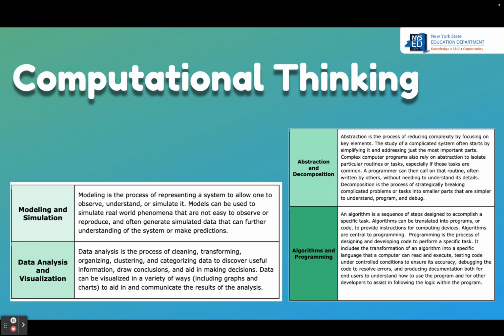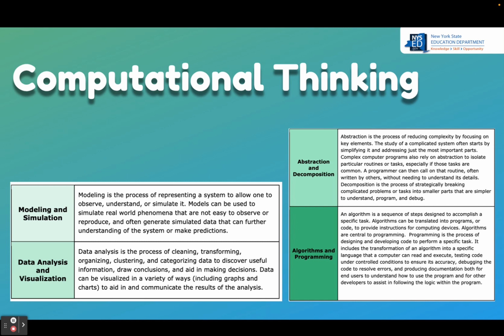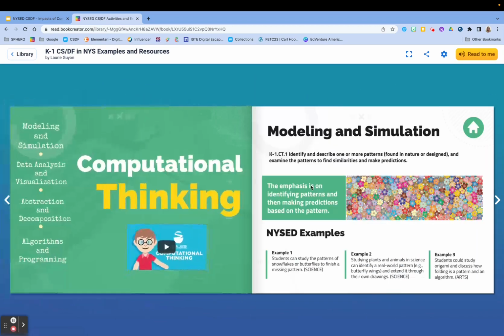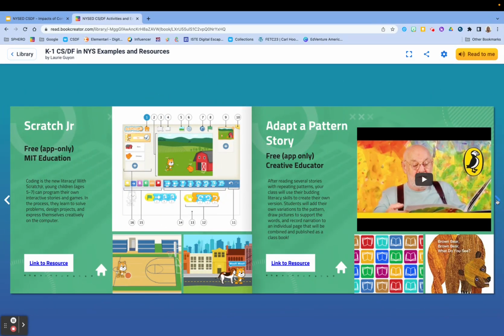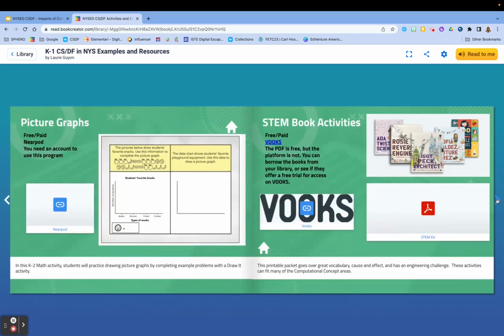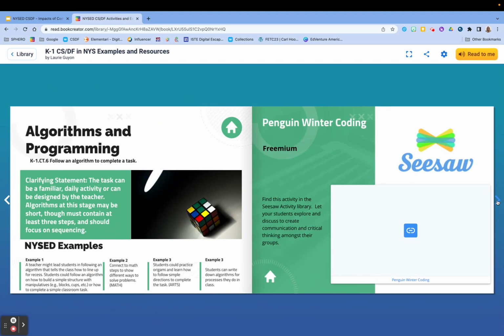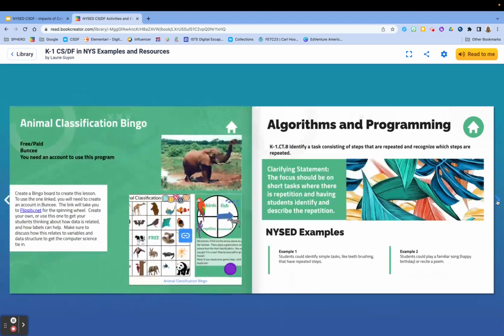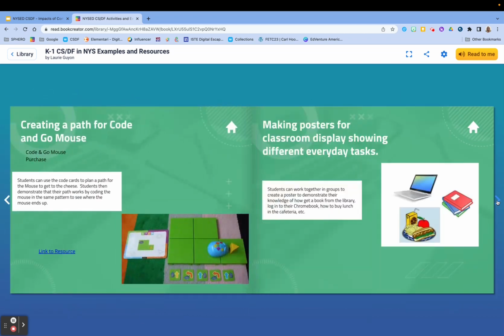NYSED CSDF K-1 Computational Thinking